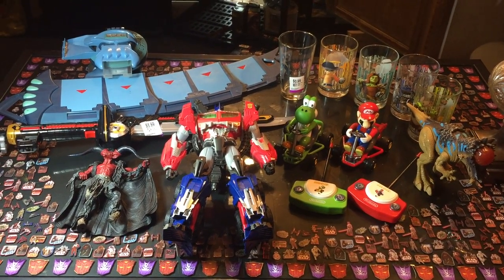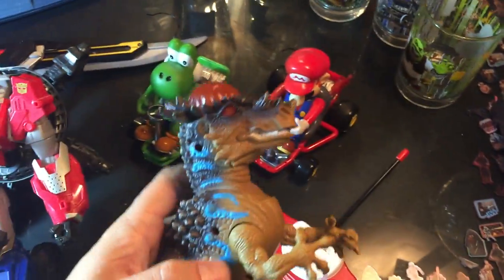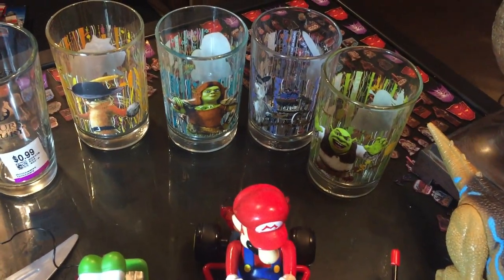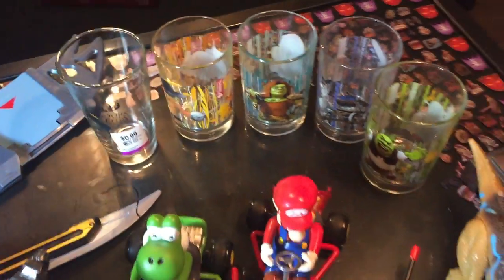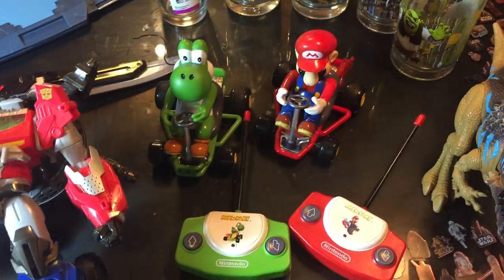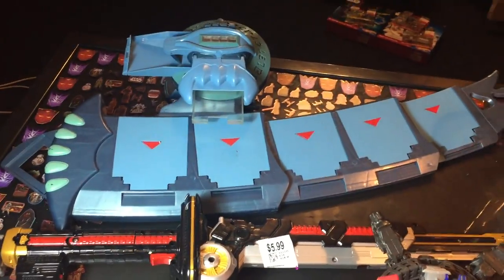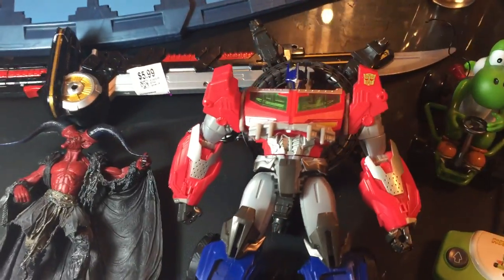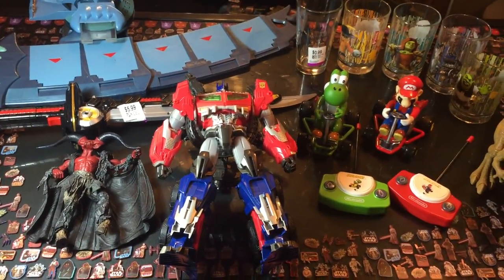Thrift Shop Tuesday - OUR MASSIVE SCORE!!!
Time for another review of our thrift shop finds from the past week.

What did we find this time? So much great stuff!

From Power Rangers to Mario Kart to Yugioh and Transformers we got it all. Plus a super awesome figure if you are into 80's movies!